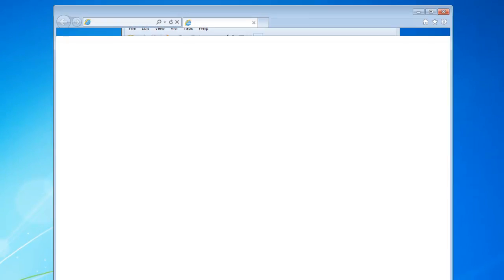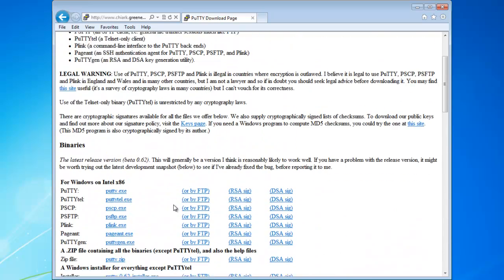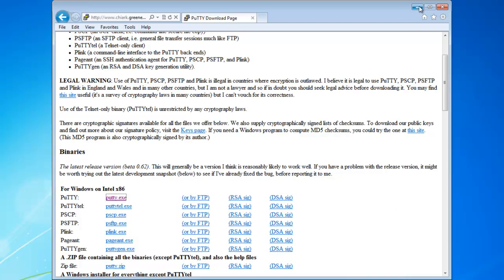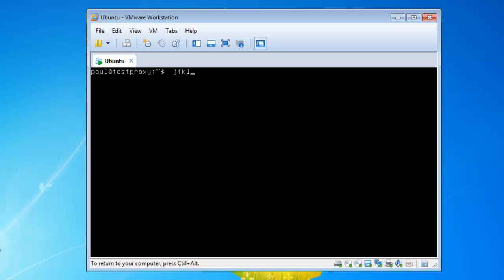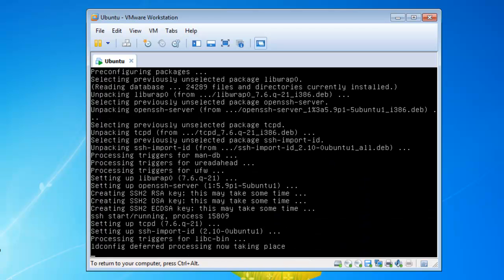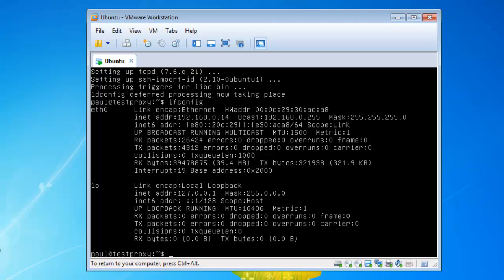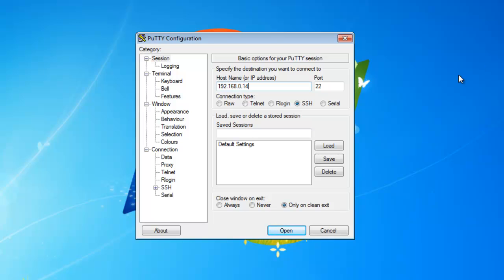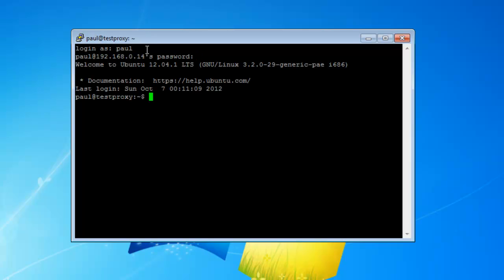Installing SSH Ubuntu Server 12.04 (Linux Server Pt 2)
In this video I show you how to install SSH, and run it, and also how to download and install putty.

Putty is a program that allows you to Secure Shell into a remote computer.

Next video is securing it.
This is pretty much the starting video of our linux server walk-through guide.

Pt 2 = Securing SSH Ubuntu 12.04 (linux server pt 2)

This is only the start of some very good computer know how videos.